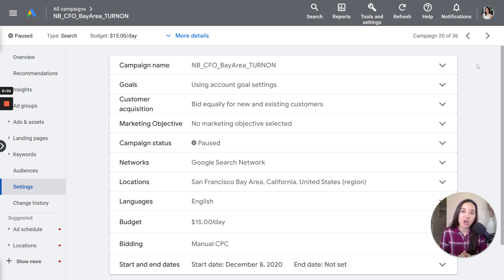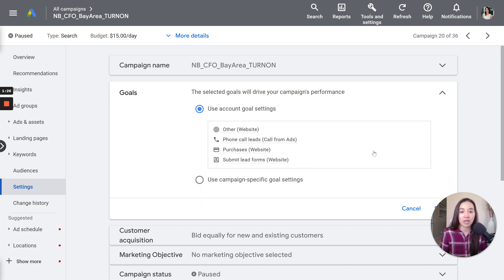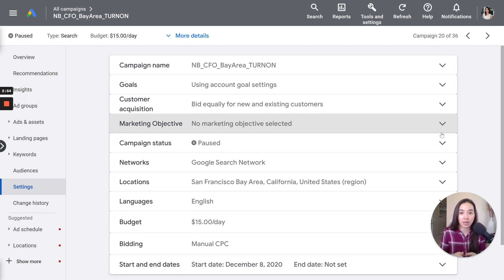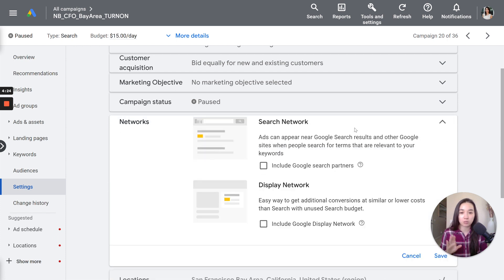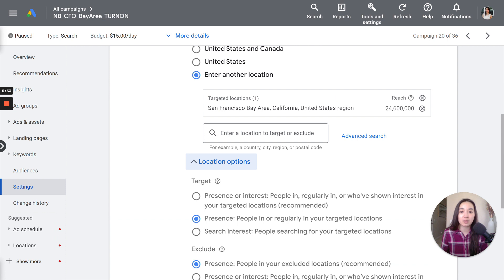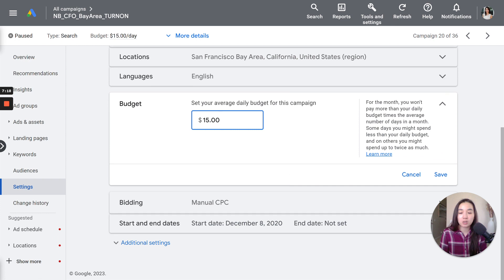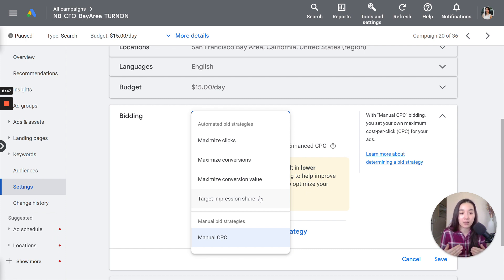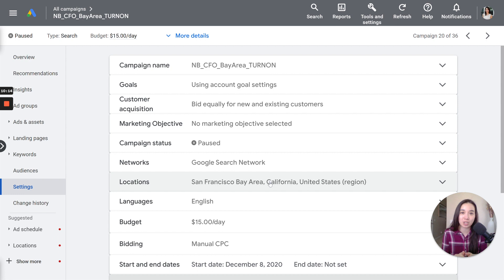Google Ads Settings 101 [Advice from a PRO]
In this video, I’m going to walk you through the campaign settings within Google Ads and show you what I recommend to choose for each one. Google has a lot of tricky settings that are designed to get you to spend more, so this is a must-watch!